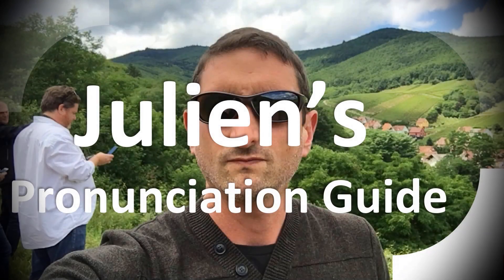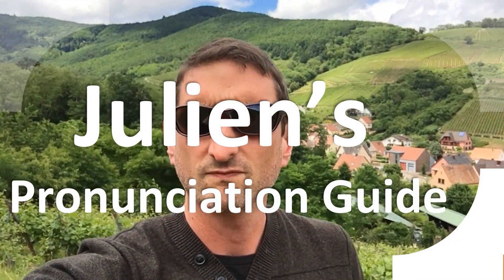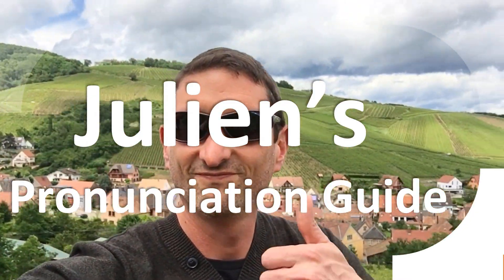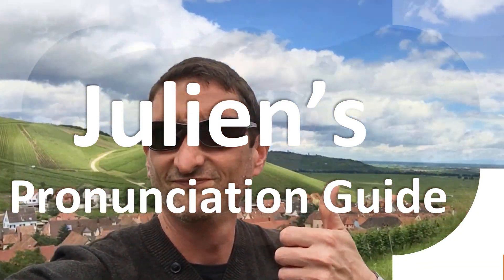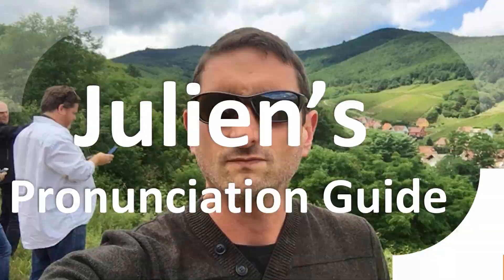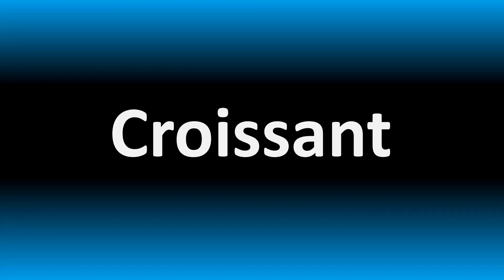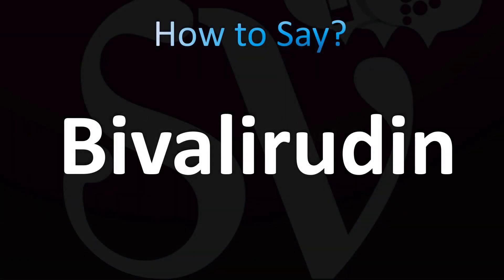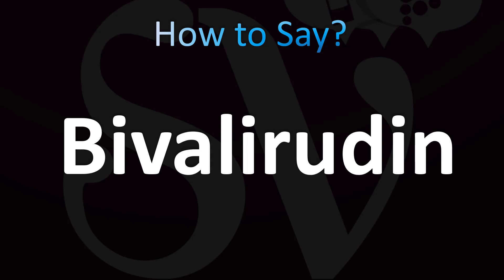How to Pronounce Bivalirudin (CORRECTLY!)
Welcome! Here you will hear How to Pronounce Bivalirudin (CORRECTLY!) i.e. the “correct” pronunciation.

You can skip the intro through the time stamps below:
00:00 - Pronunciation Intro
00:15 - How to Pronounce Bivalirudin (CORRECTLY!)